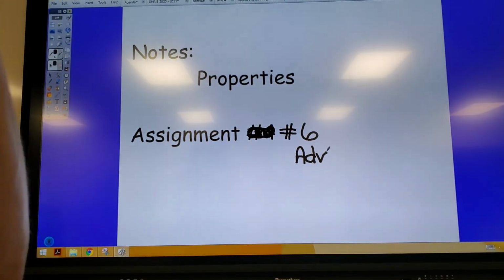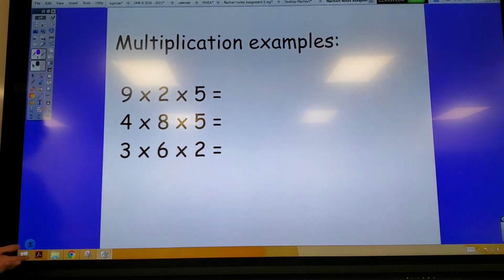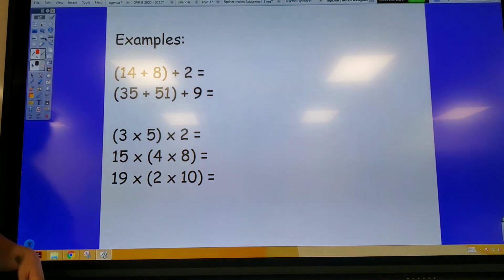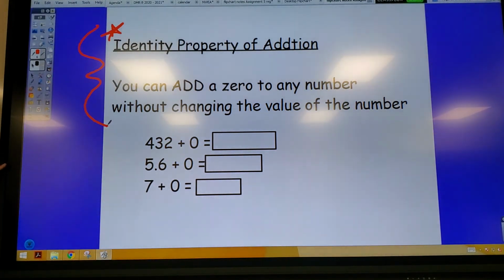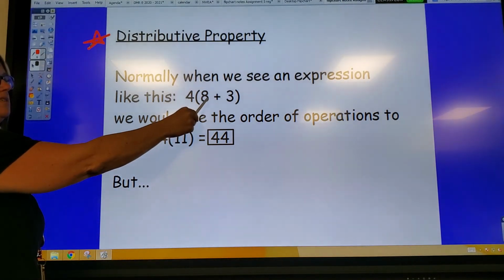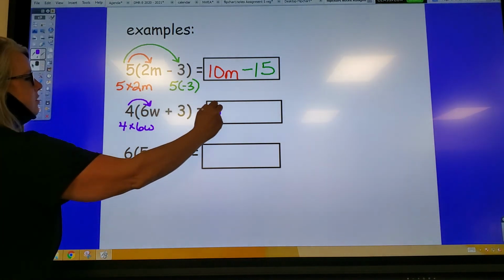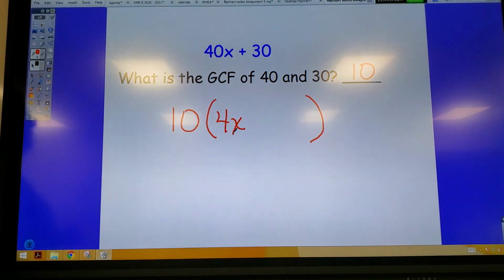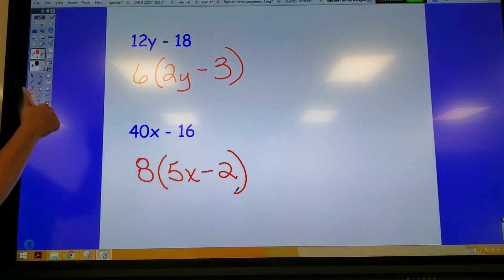2020 Advanced Quarter 1 Assignment 6 Notes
Commutative, Associative, Identity, Zero, and Distributive Property. Factoring